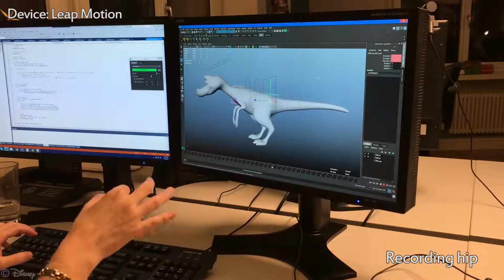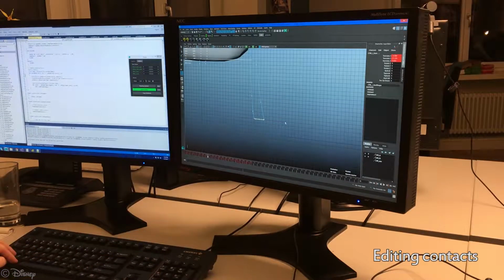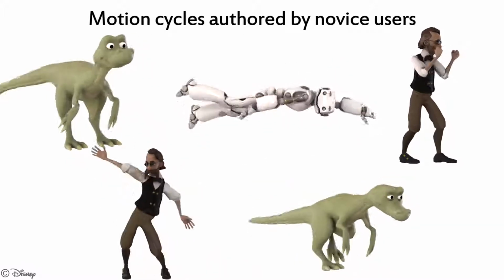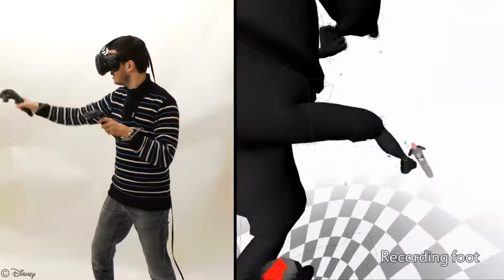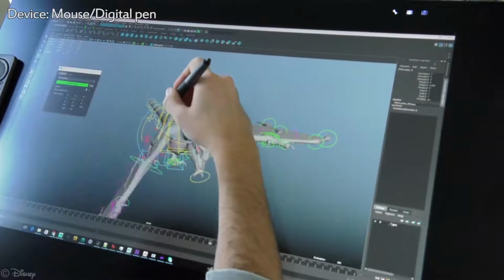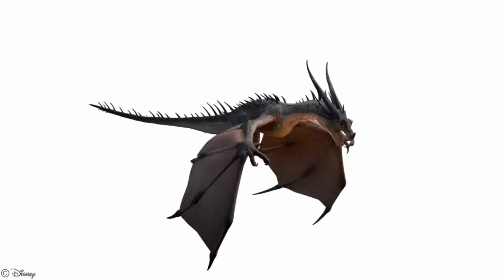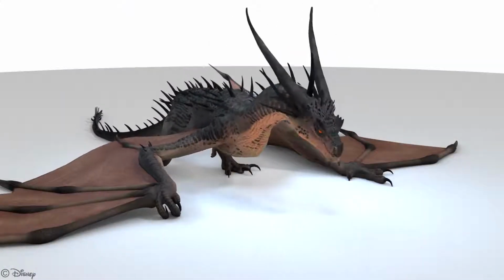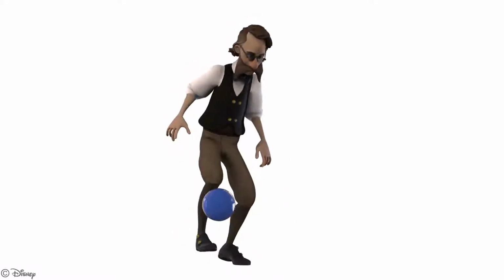Authoring Motion Cycles (SCA 2017)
L. Ciccone, M. Guay, M. Nitti, R. W. Sumner: Authoring Motion Cycles

Motion cycles play an important role in animation production and game development. However, creating motion cycles relies on general-purpose animation packages with complex interfaces that require expert training. Our work explores the specific challenges of motion cycle authoring and provides a system simple enough for novice animators while maintaining the flexibility of control demanded by experts. Due to their cyclic nature, we show that performance animation provides a natural interface for motion cycle specification. Our system allows the user to act several loops of motion using a variety of capture devices and automatically extracts a looping cycle from this potentially noisy input. Motion cycles for different character components can be authored in a layered fashion, or our method supports cycle extraction from higher-dimensional data for capture devices that deliver many degrees of freedom. After capture, a custom curve representation and manipulation tool allows the user to coordinate and control spatial and temporal transformations from a single viewport. Ground and other planar contacts are specified with a single sketched line that adjusts a curve's position and timing to establish non-slipping contact. We evaluate the effectiveness of our work through tests with both novice and expert users and show a variety of animated motion cycles created with our system.

Proceedings of the 2017 ACM SIGGRAPH/Eurographics Symposium on Computer Animation (Los Angeles, California, USA, July 28-30, 2017), pp. 8:1--8:9